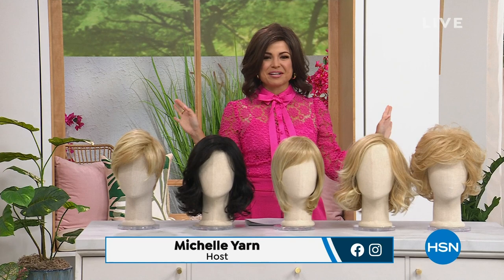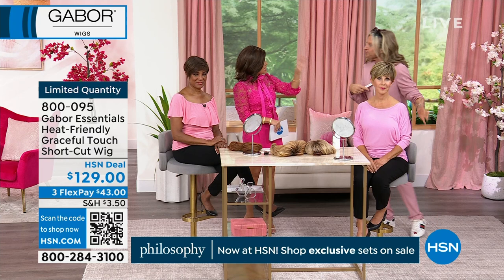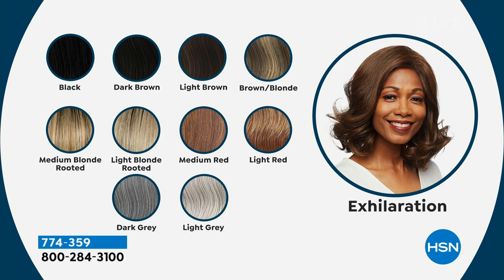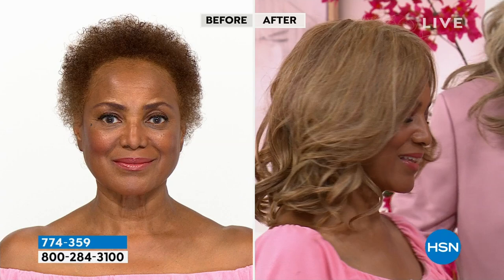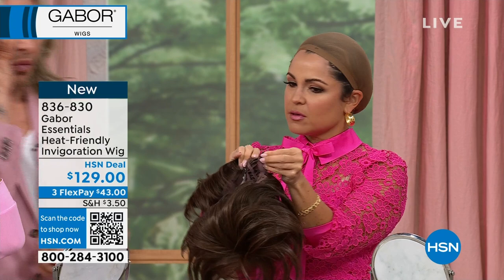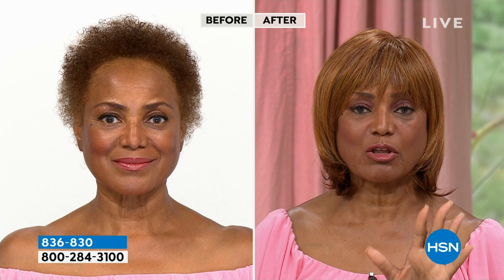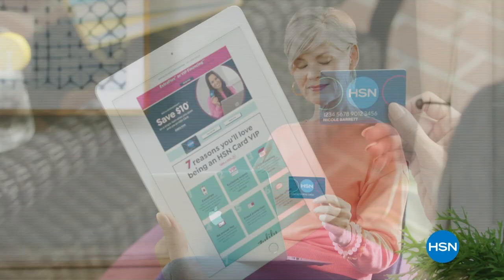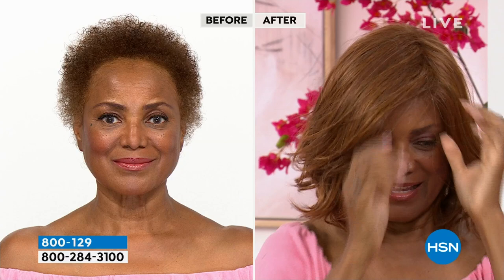HSN | Gabor Wigs 08.08.2023 - 11 PM